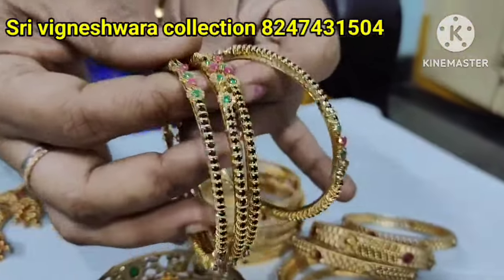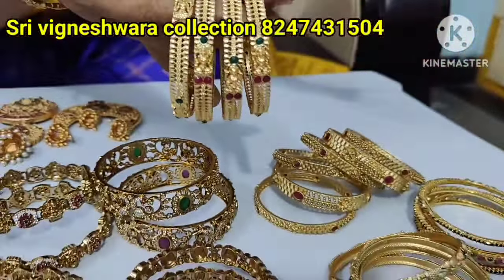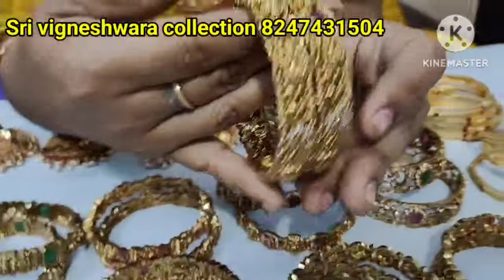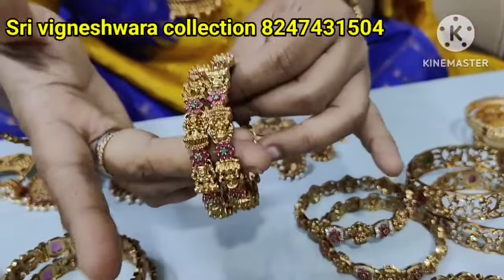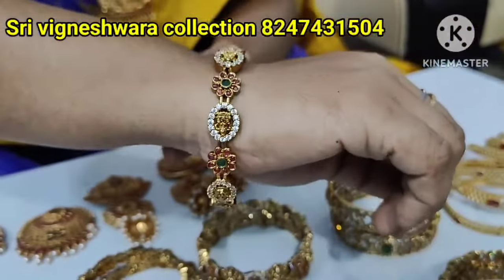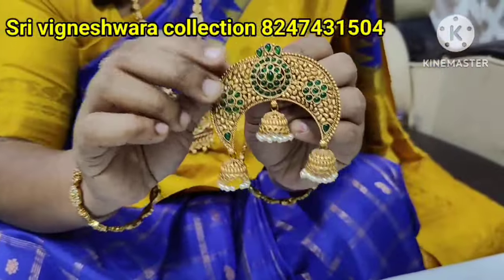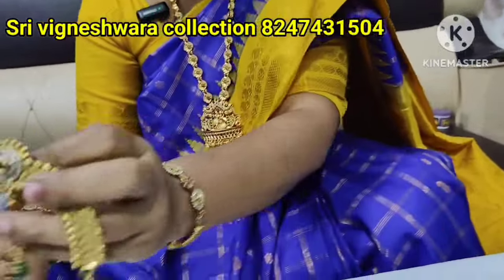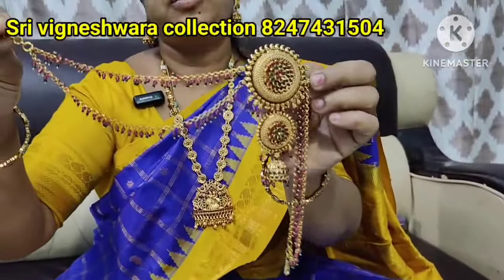latest one gram gold bangles collections with price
Clearance Sale | one gram gold jewellery with price | nakshi jewellery

Hi guys..!!
In this video you can find different models fancy
item at best prices and this video is very usefull
for retailers and people. Finally this video is for

Sri Vigneshwara Collections
Online Shopping

For Any Business Promotions And Collaborations

or purchase any things. We tell you finally this
video is for education purpose only.